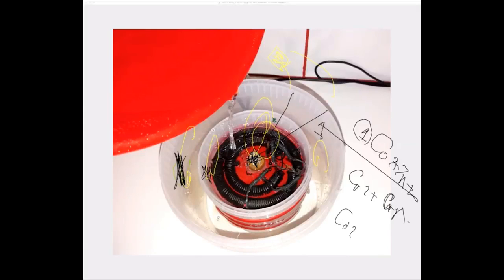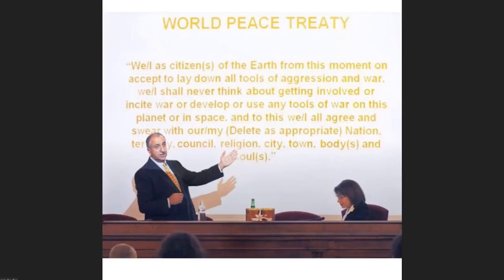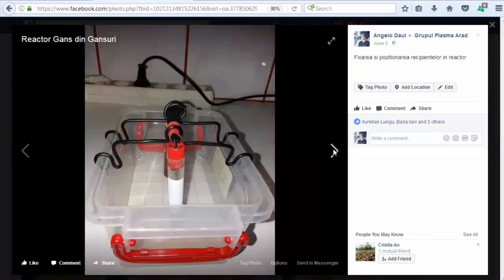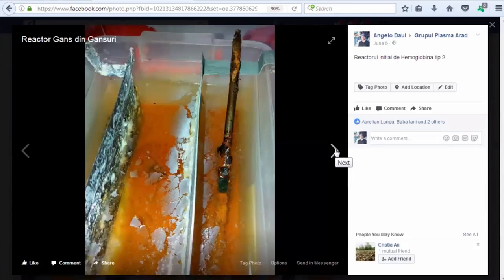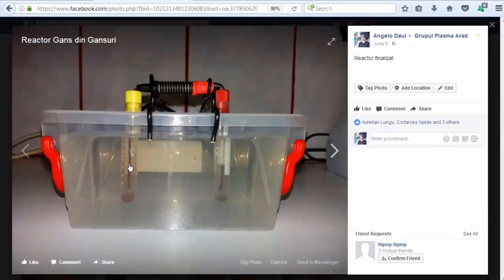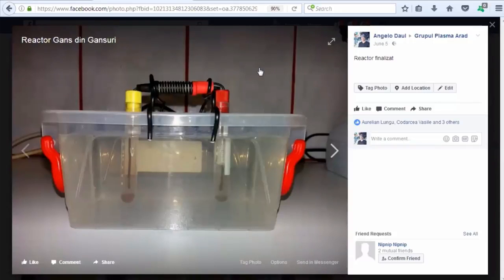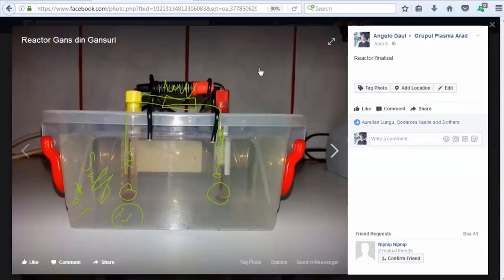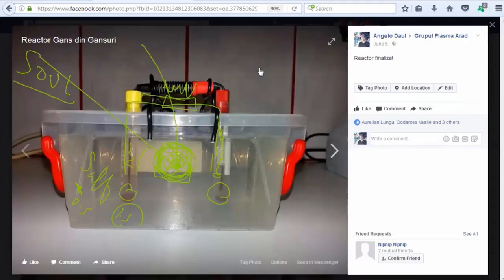Hemoglobin Gans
Thông tin chia sẻ trong video này là góc nhìn về lý thuyết của cá nhân. Chúng tôi không có liên quan gì với Keshe Foundation, ARhAyas Productions hoặc bất kỳ nhóm nào khác dưới bất kỳ hình thức nào. Chúng tôi chỉ đơn thuần chia sẻ thông tin chúng tôi đã học được theo mức độ hiểu biết của chúng tôi. Các tài liệu trong video này thuộc về chủ sở hữu tương ứng của nó. Nó được sử dụng ở đây với mục đích là chia sẻ thông tin miễn phí. Thông tin được chia sẻ trong video này không có nghĩa là để điều trị, chẩn đoán hoặc ngăn chặn bất kỳ bệnh nào. Nếu bạn cần hỗ trợ y tế, xin vui lòng tìm một bác sĩ. 177th Knowledge Seekers Workshop, June 22, 2017